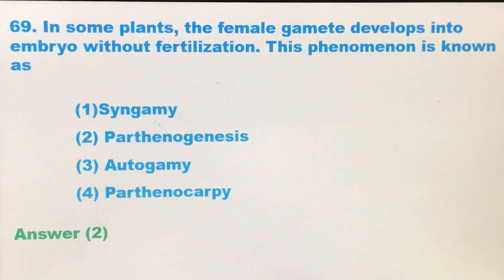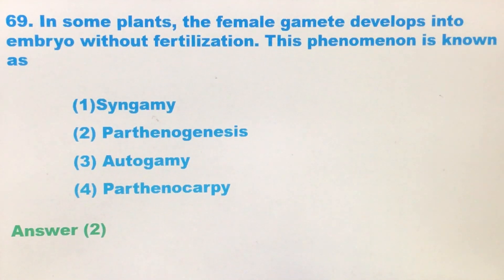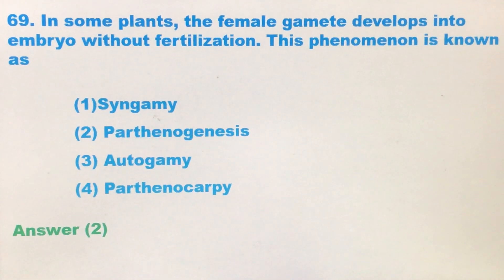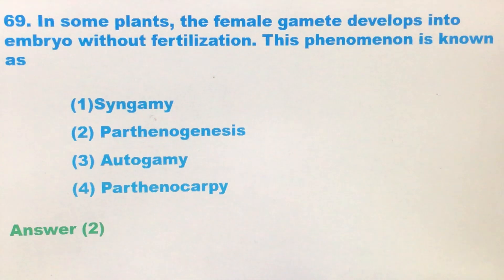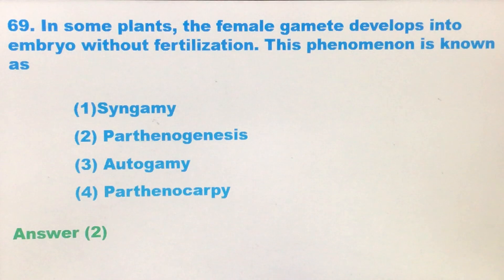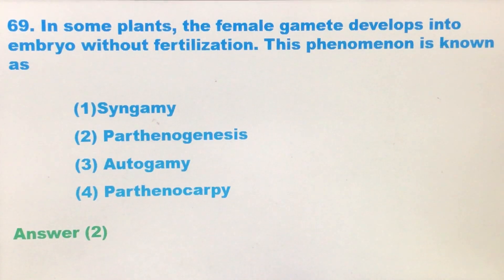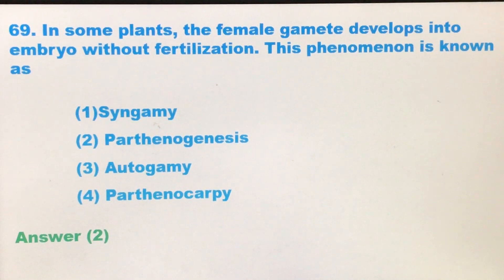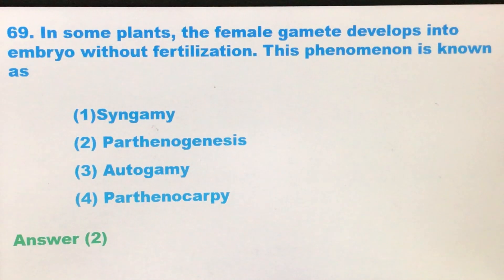btss 2019 B 86